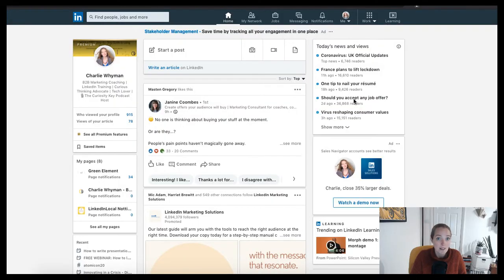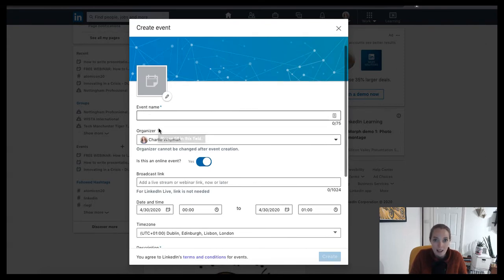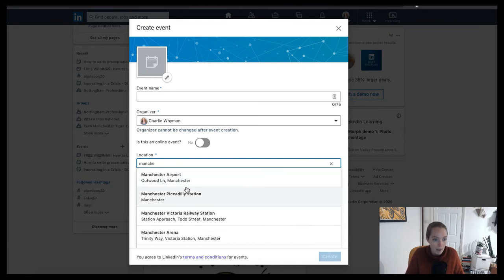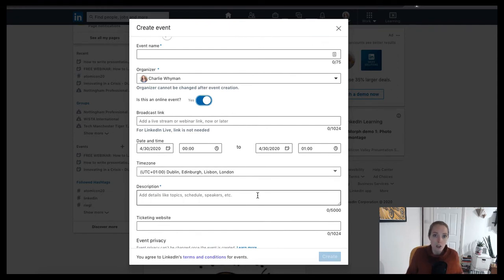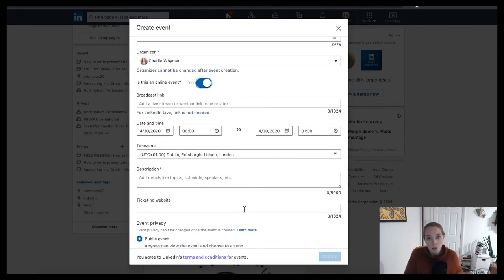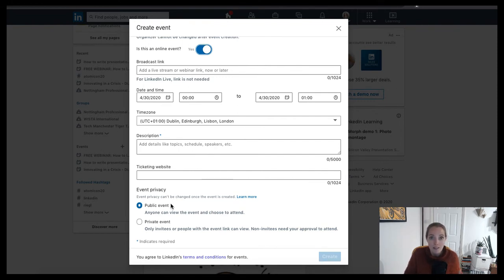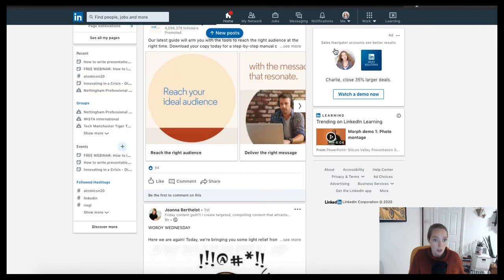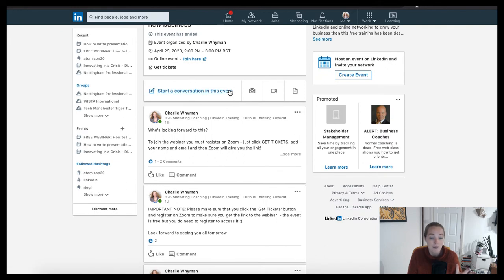Promoting Events on LinkedIn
With LinkedIn's events feature you can now promote events that are: online and in-person, public and private and free and paid.

Here's a quick overview about why you should promote your event on LinkedIn and how to get started.

Charlie Whyman
B2B Marketing Coach, LinkedIn Trainer, Host of The Curious Marketing Club and The Curiosity Key Podcast
(please leave a personal note if you want to connect)